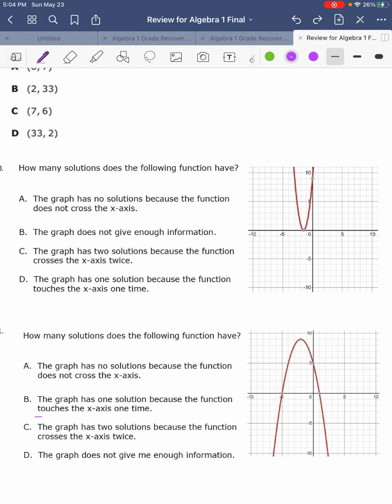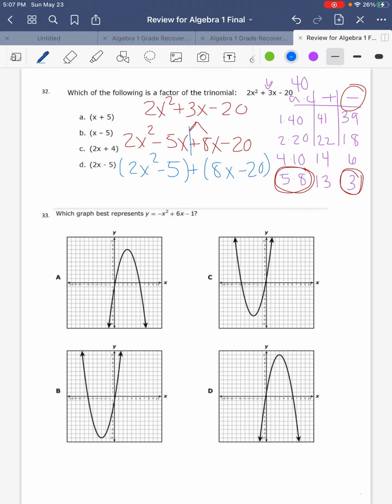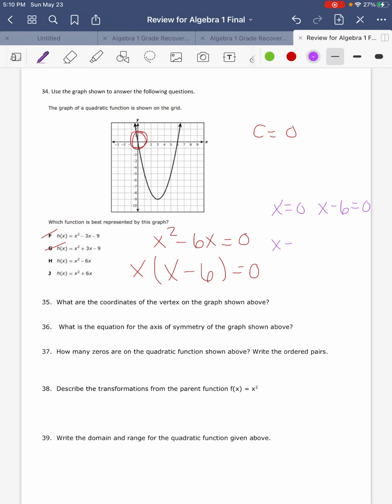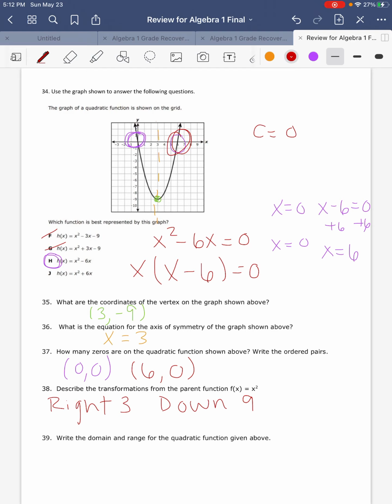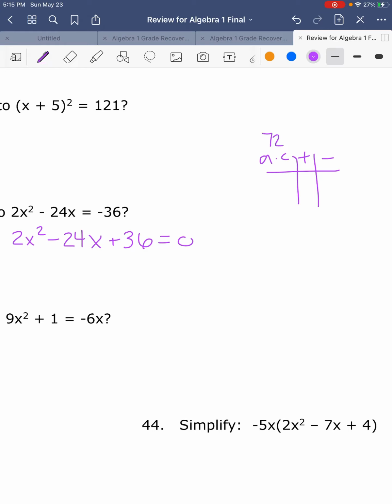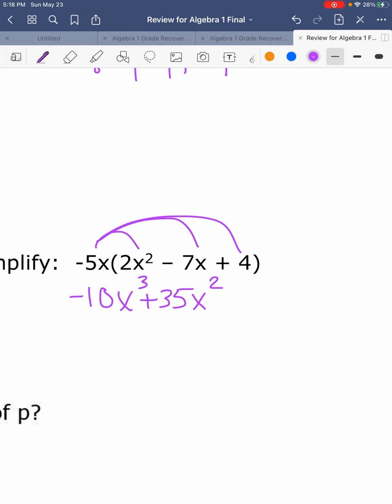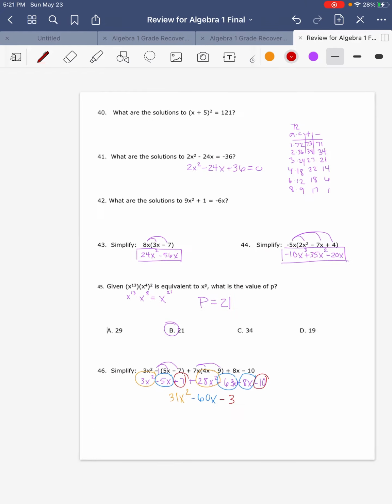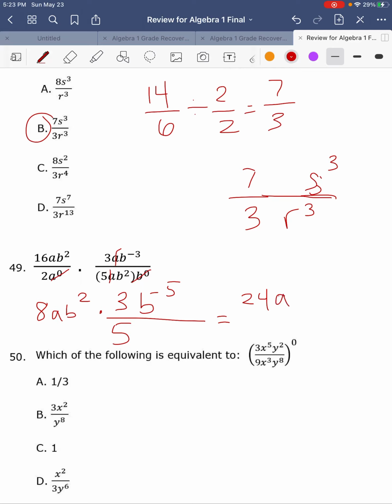Algebra 1 Review #30-50